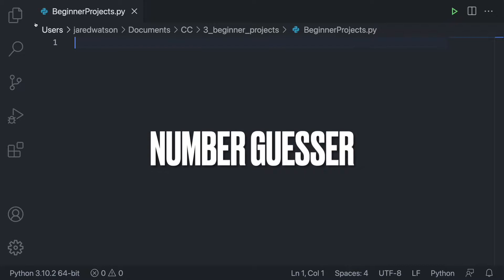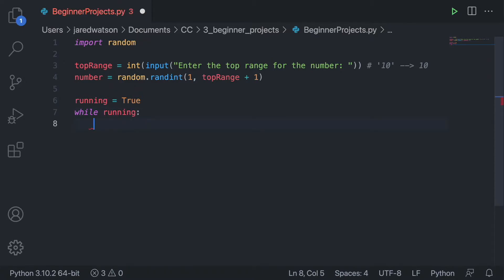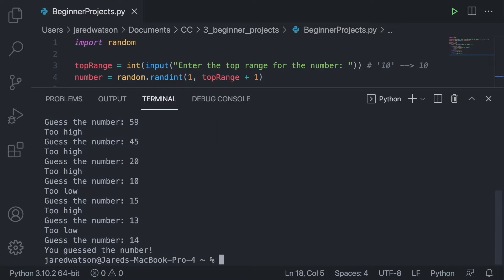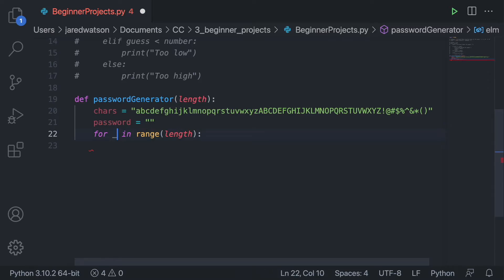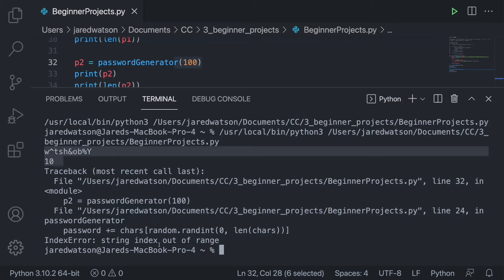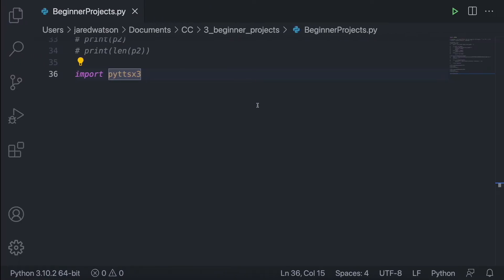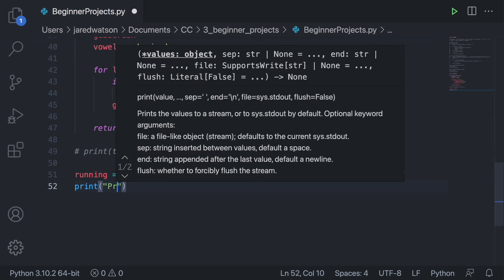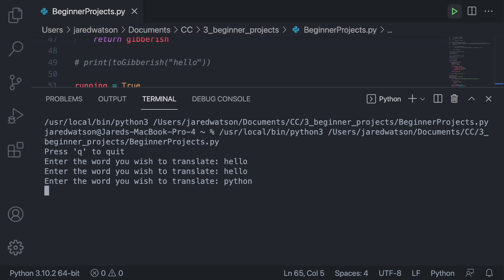3 Beginner Python Project You Need to do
3 Beginner Python projects everyone needs to do.  Hey everyone hope these projects were able to reinforce some fundamental concepts of programming.  Let me know if you have any suggesting/requests for future videos!

On this channel we focus on all things Python.  Whether it is a project tutorial/showcase, teaching different Python concepts, or just live coding this is one of the best channels for programmers.

0:00 Project 1 - Number Guesser
5:03 Project 2 - Password Generator
10:06 Project 3 English to Gibberish Translator